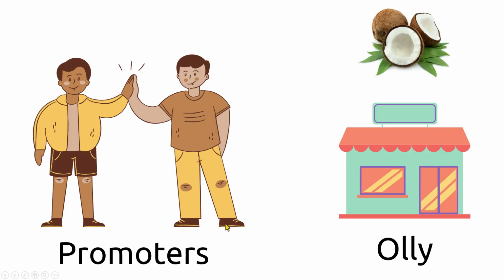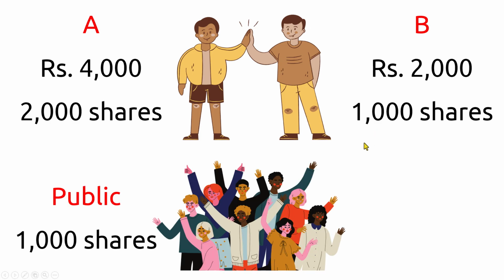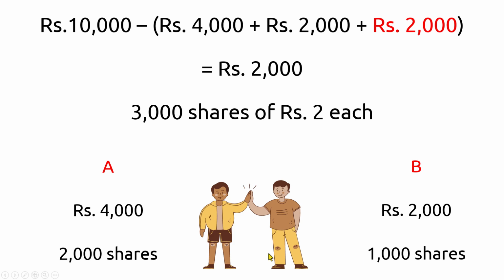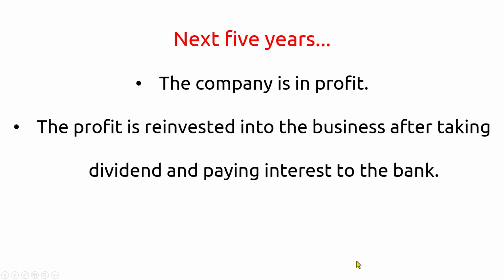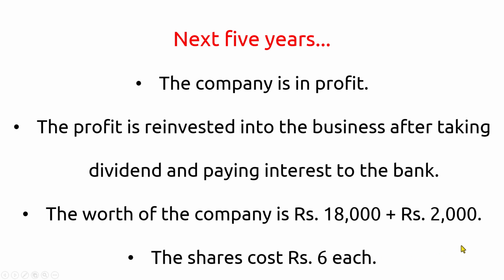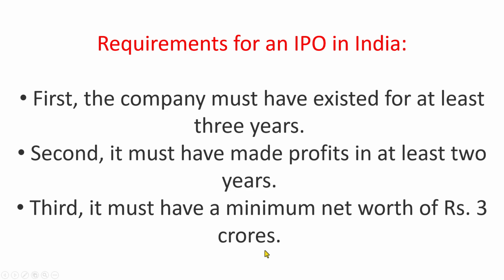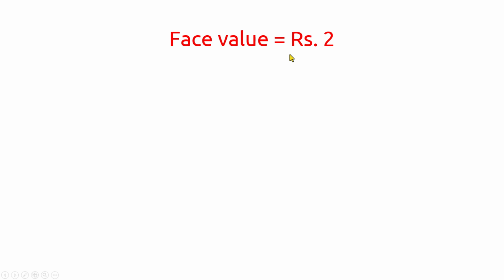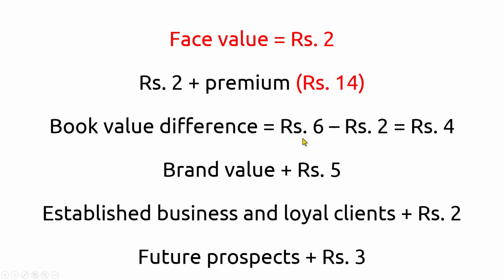Stock Market For Beginners - 12 - IPO of a running company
Hello everyone,

In this video, we will learn what an offer for sale is.

The primary market is where new securities are issued for the first time by a company to raise capital, while the secondary market is where those previously issued securities are traded among investors.